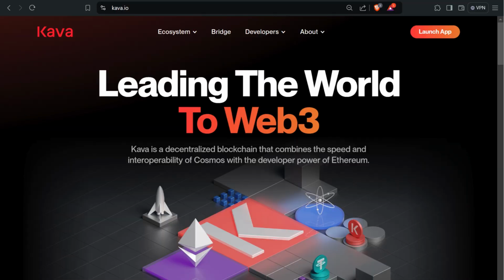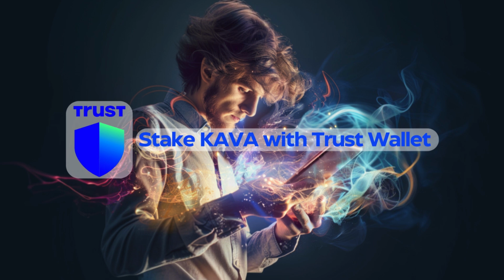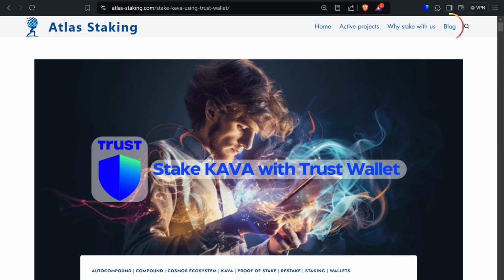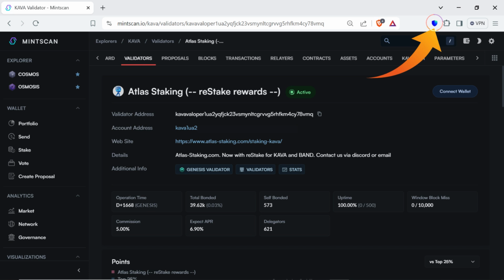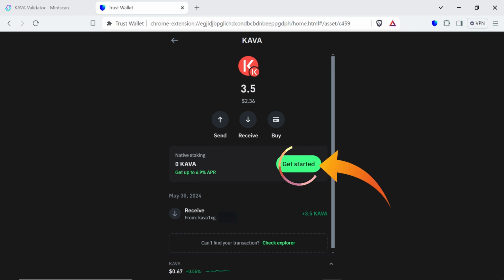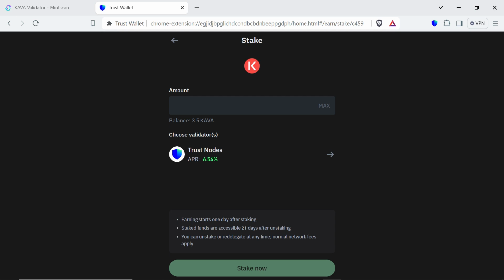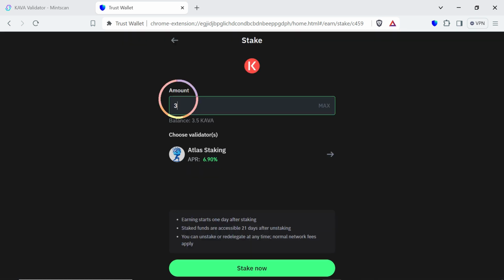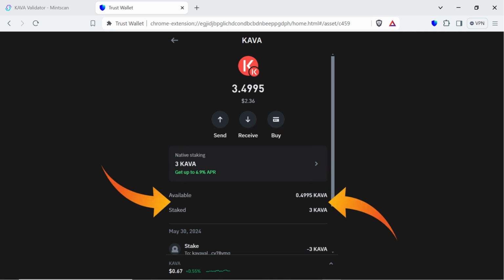How To Stake KAVA Using Trust Wallet Extension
You've seen what a great project Kava is and acquired some tokens. Now, it's time to stake! In this step-by-step guide we will show you how to stake KAVA with Trust wallet extension.

The Kava ecosystem is thriving and tokenomics have greatly improved, so we believe it's a great addition to any crypto portfolio.

Staking KAVA for the long-term can be a wonderful strategy to build wealth. Especially if you compound your rewards using a service, like REstake.

Trust wallet is reliable and user-friendly. It can handle different blockchains all in one place, whether you're managing Bitcoin, Ethereum, or Kava. In this KAVA staking tutorial we will start off with the browser extension and then show you the mobile app.

This video and the tutorial on our blog with screenshots answers the common questions:
How do you stake on Trust wallet,
Is Kava staking worth it,
Is KAVA good for staking,
KAVA staking APY,
What is the reward for KAVA staking,
Is KAVA staking on the Kava blockchain or Ethereum,
KAVA EVM staking with Trust Wallet,
KAVA staking rewards calculator,
How to delegate KAVA tokens,
Is KAVA Proof of Stake,
Does Trust wallet support KAVA,
KAVA liquid staking,
What wallets support KAVA,
Best place to stake KAVA,
How long does it take to unstake KAVA,
How does KAVA staking work,
Should I stake KAVA on Kraken,
Is KAVA staking legit,
Kava USDT,
Why is staking KAVA a good idea,
Can I restake KAVA?

Follow the guile below and you will be earning KAVA rewards in no time.

KEY TAKEAWAYS
1. Click the Trust wallet extension in your browser, enter your password and then click "Unlock"
2. Click the three dots in the top right corner and then click "View fullscreen."
3. From the main wallet page click "KAVA"
4. Click "Get started"
5. Click "Stake now."
6. Click on "Trust Nodes" or the validator name to access the list of validators
7. Scroll down the list and click Atlas Staking. A green checkmark will appear. Then click "Done"
8. Enter the number of KAVA tokens you would like to stake and then click "Stake now"
9. Click "Confirm"

You can also stake KAVA with Atlas Staking using Trust wallet mobile, Keplr mobile and Keplr extension, Cosmostation mobile and Cosmostation browser extension, and Leap mobile and extension wallets.

Nothing we say is financial advice or a recommendation to buy or sell anything. Cryptocurrency is a highly speculative asset class. Staking crypto tokens carries additional risks, including but not limited to smart-contract exploitation, poor validator performance or slashing, token price volatility, loss or theft, lockup periods, and illiquidity. Past performance is not indicative of future results. Never invest more than you can afford to lose. Additionally, the information contained in our articles, social media posts, emails, and on our website is not intended as, and shall not be understood or construed as financial advice.